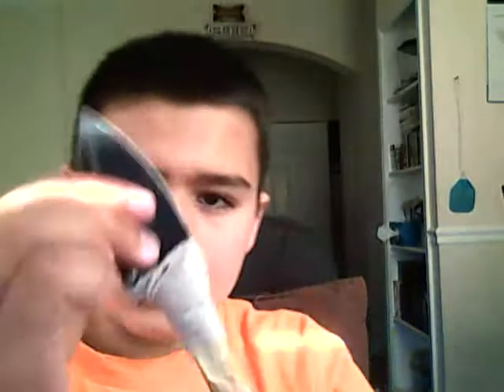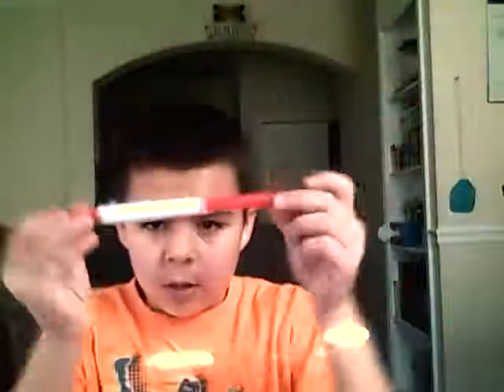how to make blowgun/knife on stick